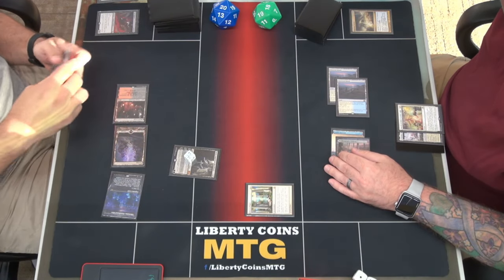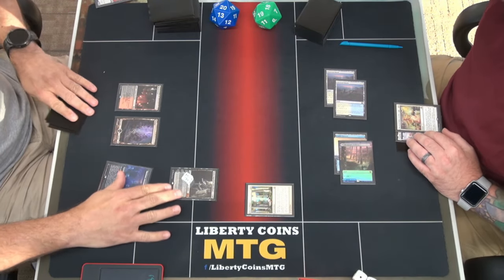Mardu Greasefang 🔴⚪⚫ vs Azorius Control 🔵⚪ | Pioneer FNM 06-21-24 | Round 2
Open Discord.